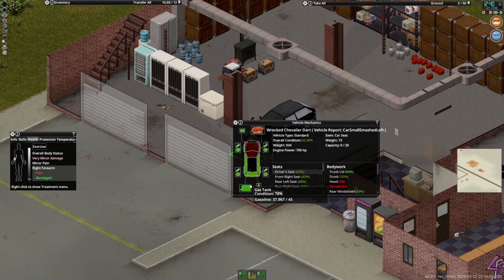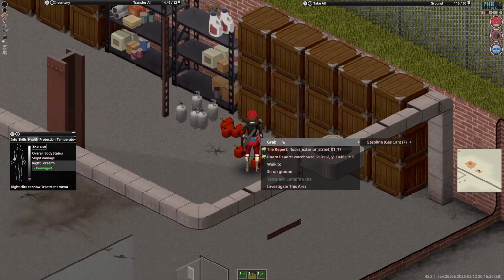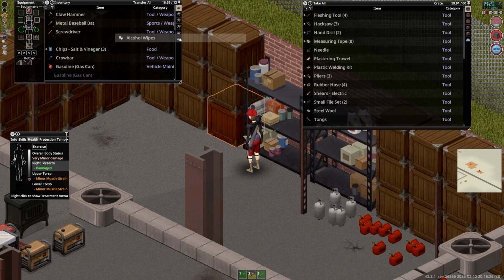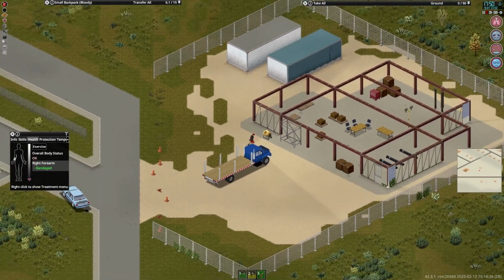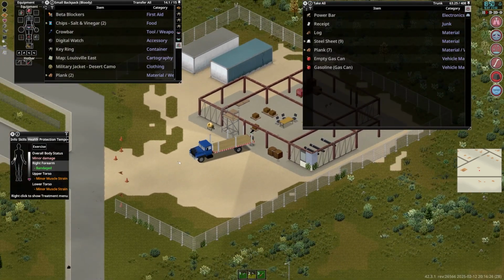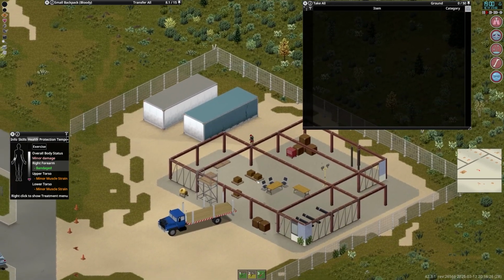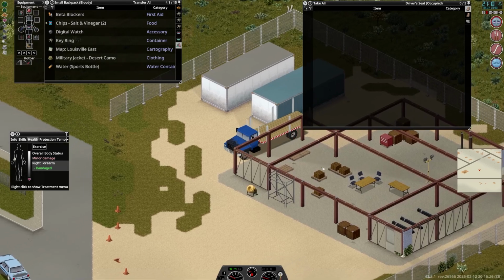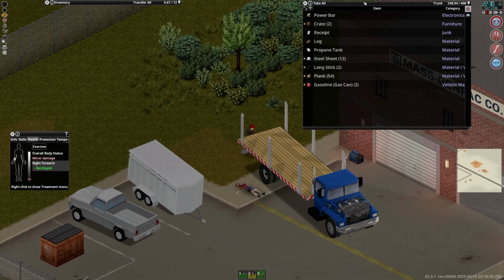Project Zomboid Build 42 modded Irvington EP17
Strange goings on.

CountryGurl Bikini
The Plaid Sherry Dress
Add More Map Symbols (AMMS)
Ash's Booty Skirt [B42]
B42 Make Jams and Peanutbutter
Brandenburg, Ekron and Irvington Spawn Locations
Detailed Player Model - Female [Reshaped]
Detailed Player textures - Female (DOLL) [B42]
Draw On The Map
Evil's Boutique
Frockin Splendor!
Frockin Splendor! Vol.2
Frockin Splendor! Vol.3
Goth Backpacks & Bags B42
Goth Glasses
Hello Kitty Backpacks
Immersive Suicide
Long Term Preservation
Louisville River Marina
Luxury Duffle Bag Collection
Map Symbol Size Slider
Map Symbol Plus
Pogo's Clothing Collection [Reshape]
School's out: Anime-style Student Uniforms [BODIES]
School's out: Anime-style Student Uniforms [MAIN]
Schoolbag Bundle for Large Backpack
Shorter Tights
Spongie's Open Jackets [Reshape]
The Warriors Jacket
Tinted Tights & Stockings - Shorter
Tinted Tights & Stockings - Vanilla
Trailers!
Vests
What can I craft?? (ver. Output Item)
[B42] Generator Time Remaining
[B42] Make Dried Fruit
[B42] Project Seasons
[B42] Skizot's usps delivery Vehicle
fhqwhgads' Mototrious Zone Vehicle Pack
fhqwhgads' Mototrious Zone Vehicle Pack - Real Names Addon
fhqwhgads' Mototrious Zone Vehicle Pack - Spawn Selection: Imports
fhqwhgads' Mototrious Zone Vehicle Pack - Spawn Selection: Rares and Exotics
fhqwhgads' Mototrious Zone Vehicle Pack - Spawn Selection: US Motors
that DAMN Library
Common Sense
Ladders!?
Sleep on It
Stairs Alert
Hidden Carry
[B41/B42] Item Condition
Equipment UI - Paper Doll Equipment Interface [B42/41]